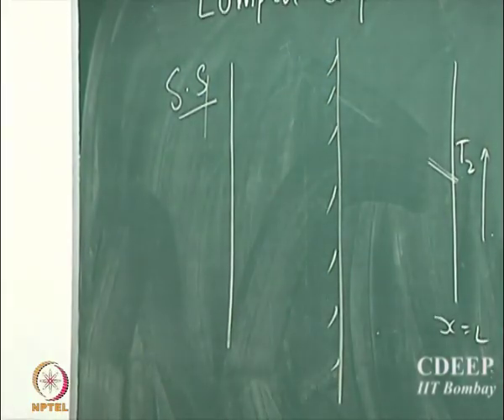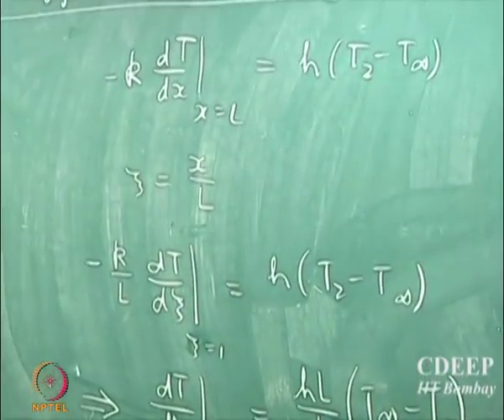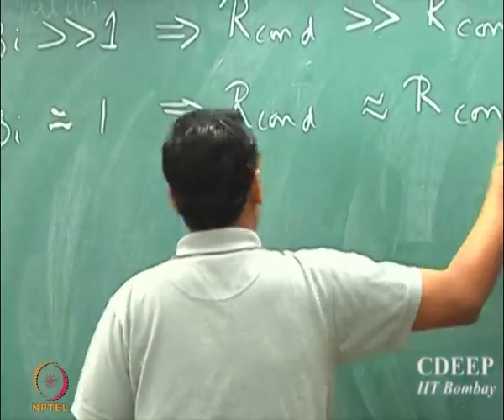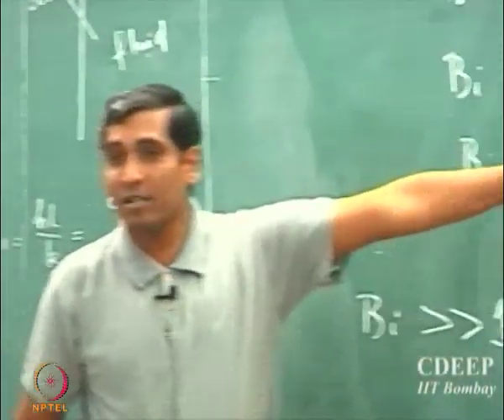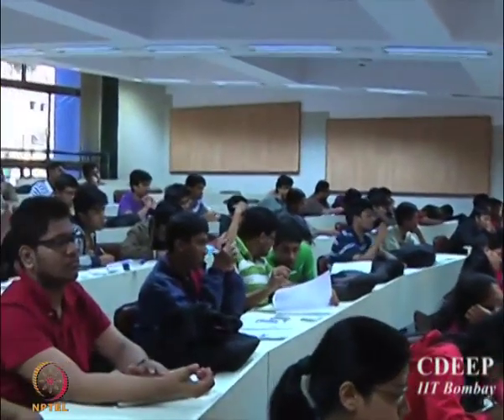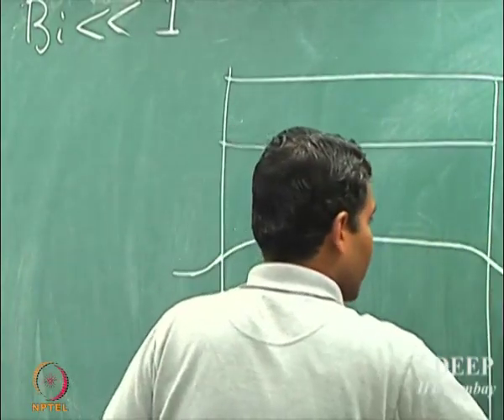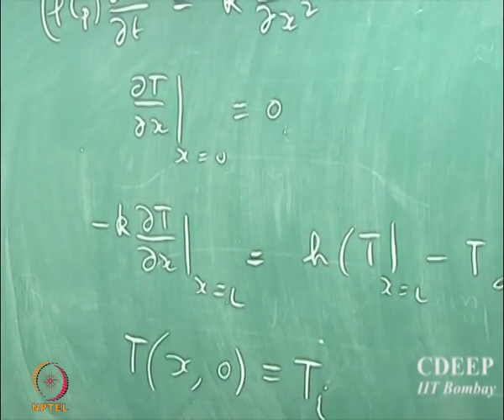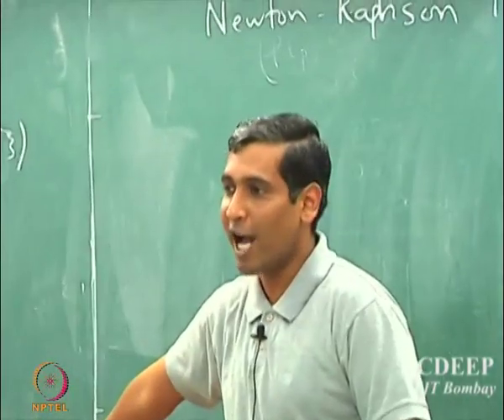Week 3 - Lecture 14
Transient Analyses II : Full Method

1. The translated content of this course is available in regional languages.

2. Regional language subtitles available for this course
To watch the subtitles in regional language:
1. Click on the lecture under Course Details.
2. Play the video.
3. Now click on the Settings icon and a list of features will display
4. From that select the option Subtitles/CC.
5. Now select the Language from the available languages to read the subtitle in the regional language.